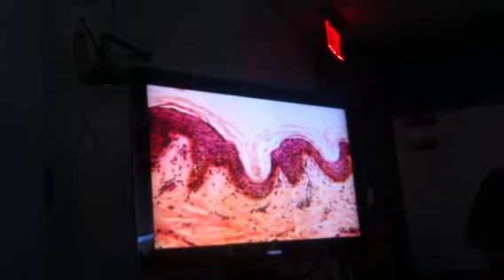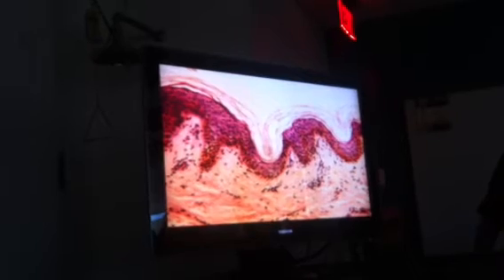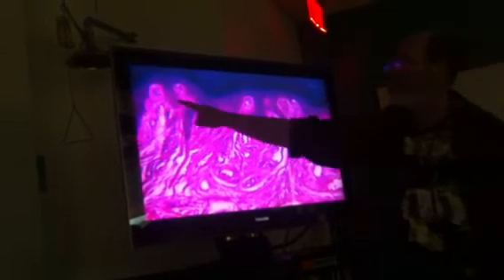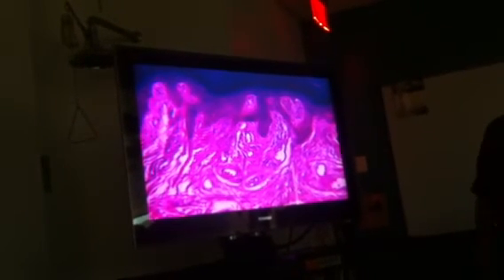Anatomy 2A Norco Part 2